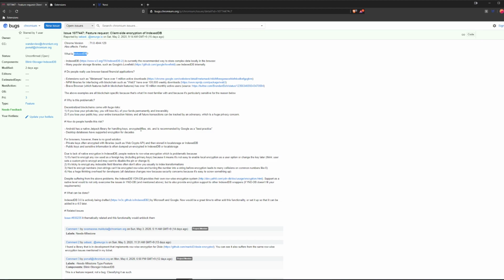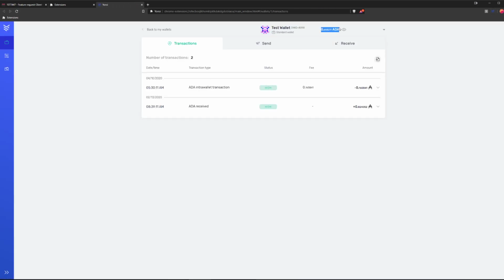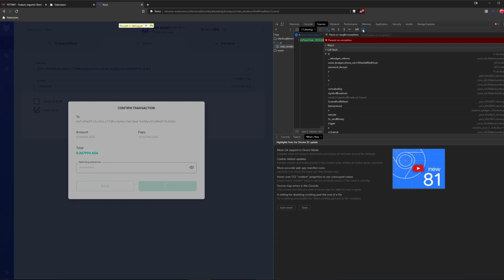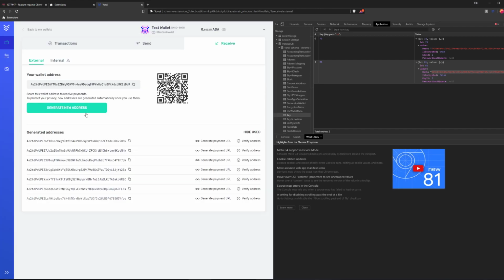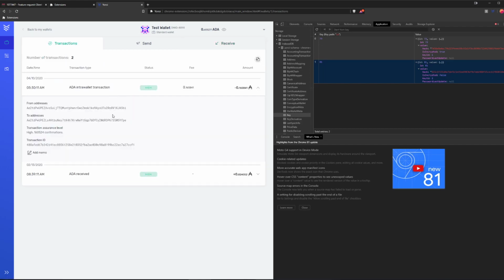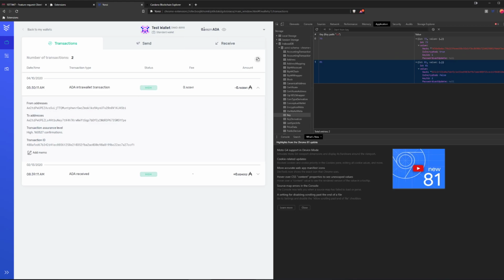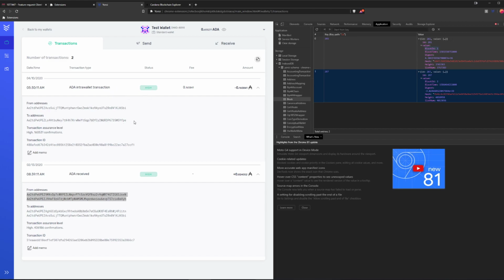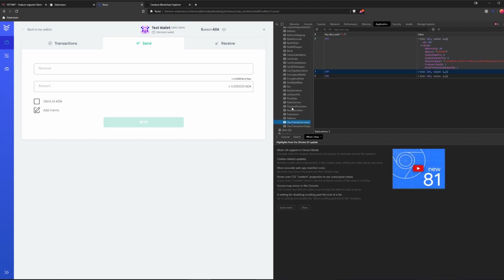IndexedDB encryption rationale